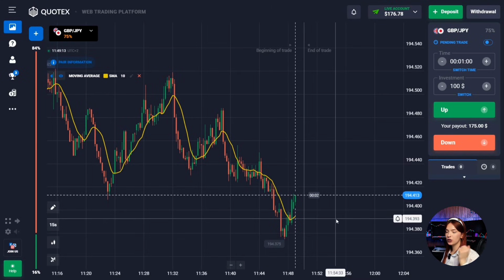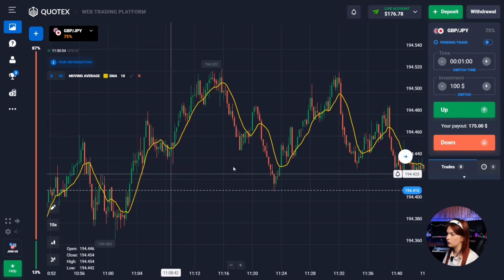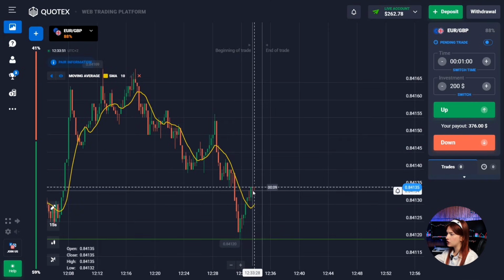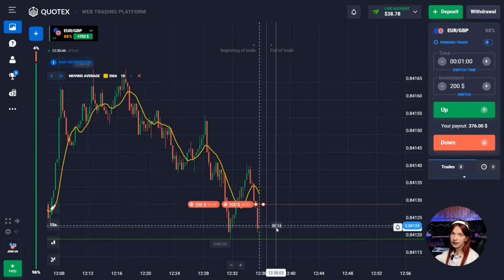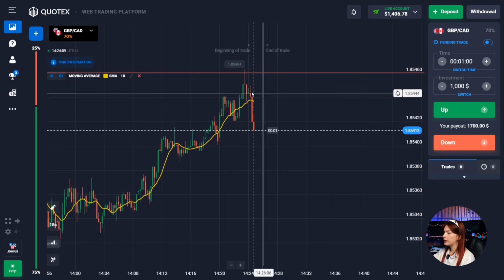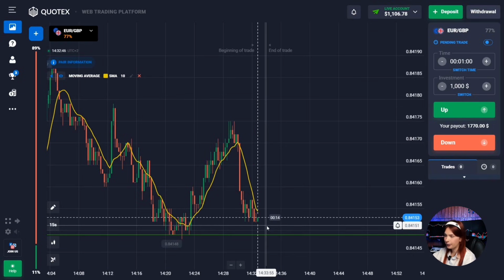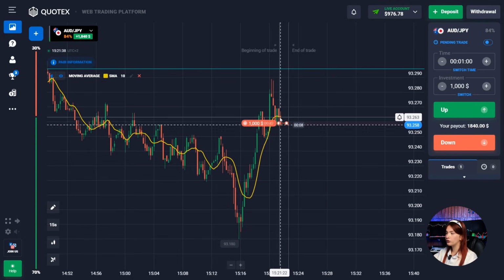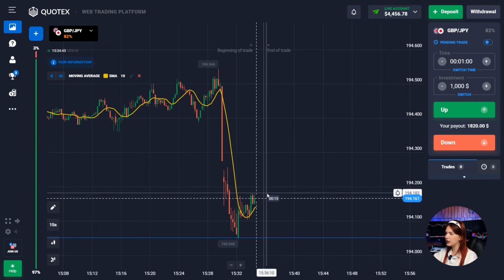How to use Moving Average for Binary Options | Secret Quotex Strategy for beginners ($176 - $4456)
My name is Sophia and in this video I will share my trading strategy for Quotex based on Moving Average strategy.

In this video you’ll discover:
🔹 How to use Moving Average for binary options with simple entry rules
📊 A secret Quotex strategy for beginners explained step by step
📉 How the Moving Average binary options strategy helps identify trend direction
💡 Practical binary options trading tips for better timing and discipline
🚀 Key concepts from successful binary options strategies used by beginners
📚 A quick binary options guide to understand how to trade binary options more confidently

0:00 How to use moving average for binary options
2:32 Secret quotex strategy for beginners with simple rules
3:44 Moving average binary options strategy with confirmations
4:48 Moving average trading strategy with entry logic
5:23 Easy Bonus 50%
6:39 Binary options for beginners with basic workflow
7:44 Binary options trading tips for timing and discipline
8:40 Moving average secrets for better trade decisions
9:56 Result 1106$-1976$ with short session context
11:13 Beginner trading strategies with simple structure
12:19 Successful binary options strategies with consistency focus
13:44 How to trade binary options step by step
15:02 How to get into my closed group where I give signals